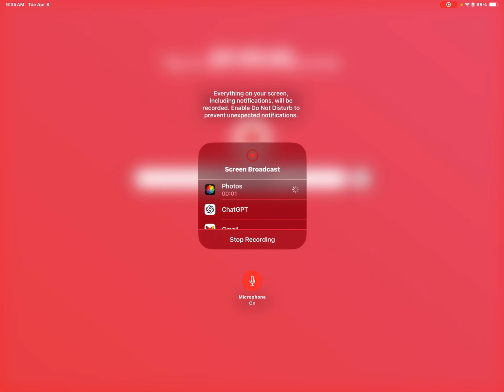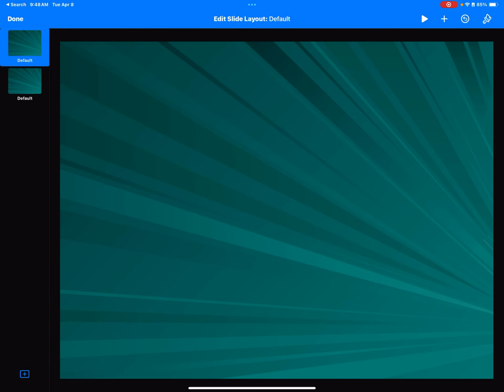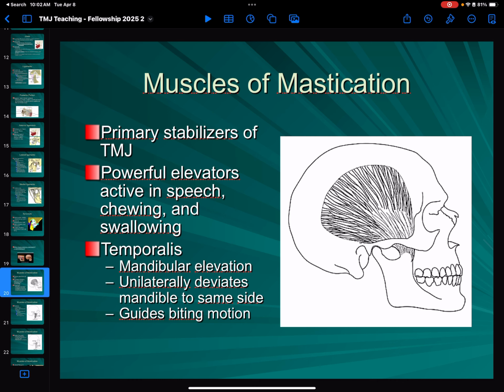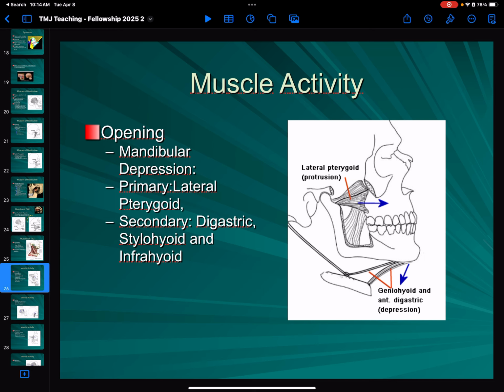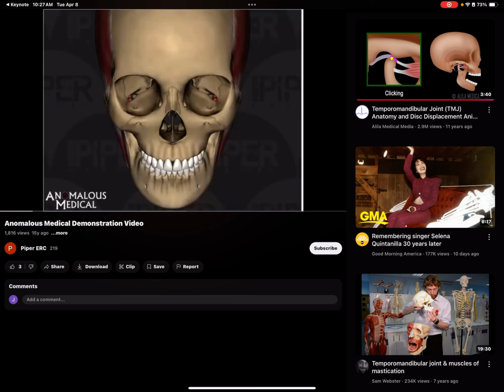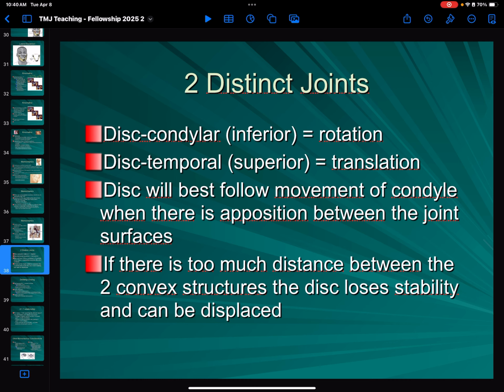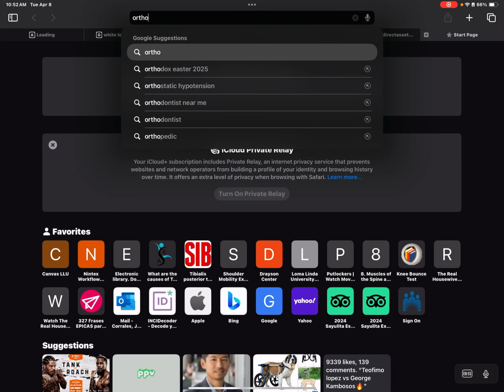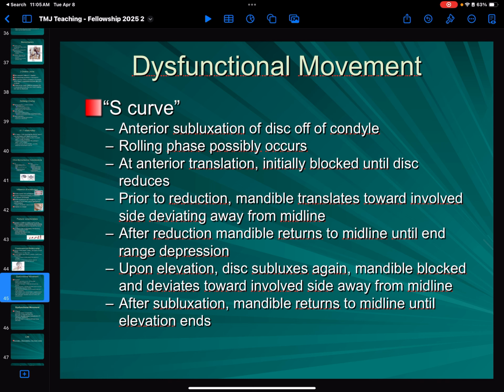August 12, 2025